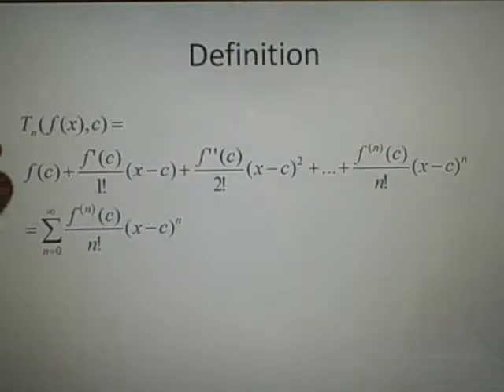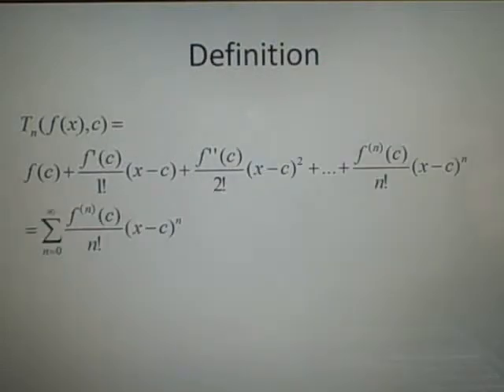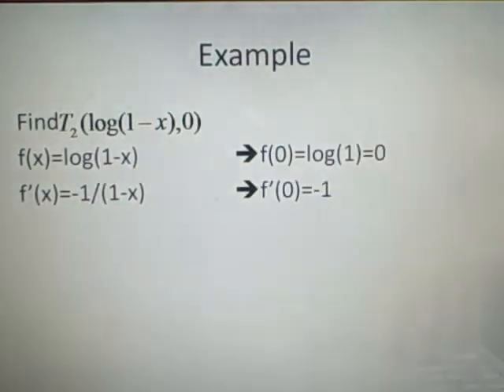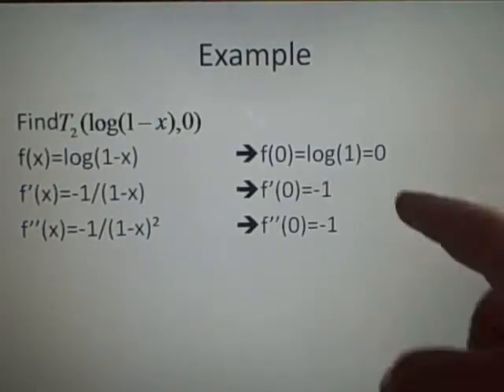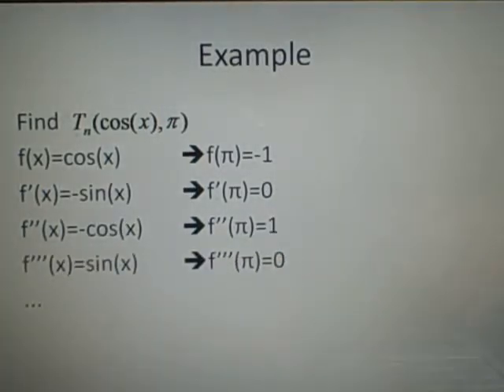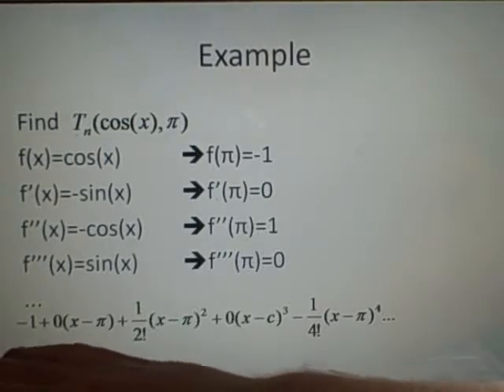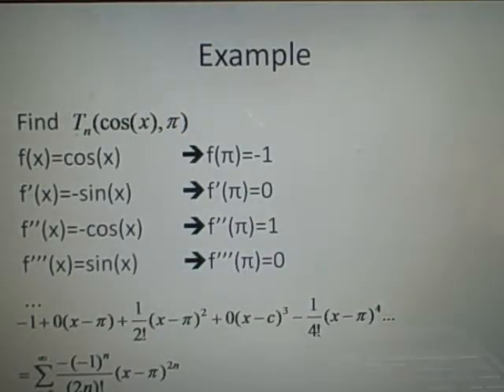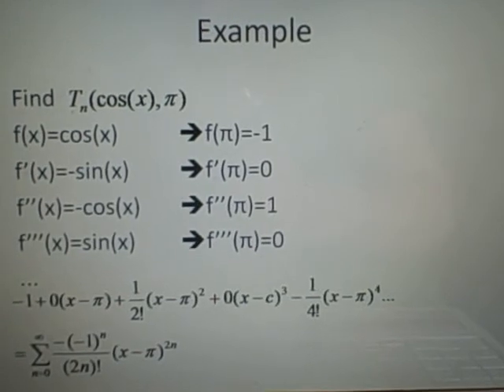Single Variable Taylor Series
Requested by a youtuber. So done a video hope it makes sense tell me if any problems.